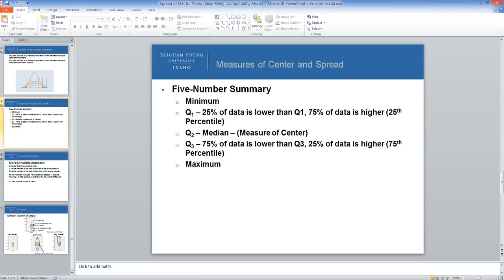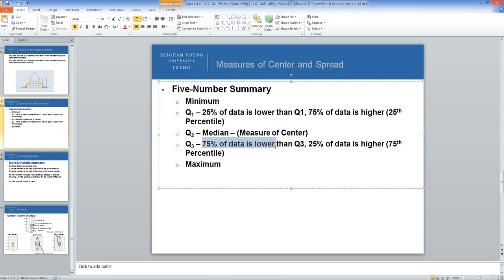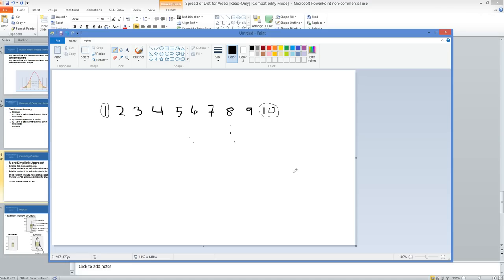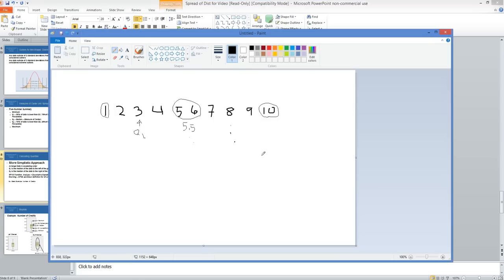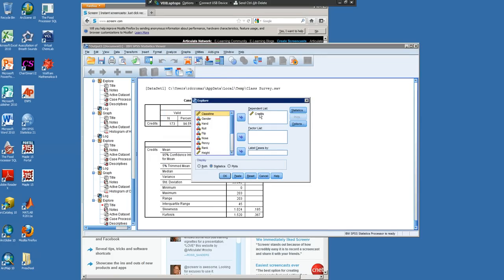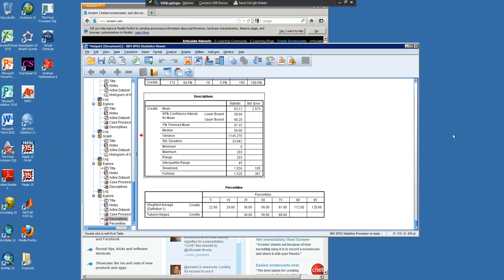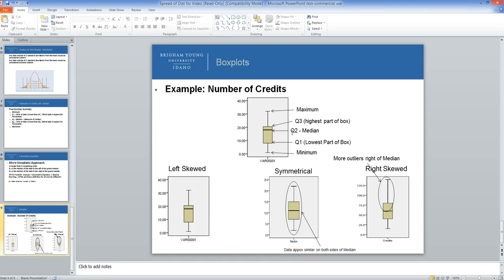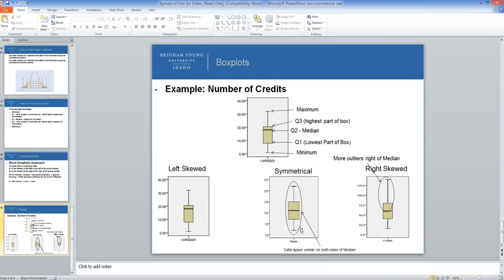Spread of Distribution, Part II (Five-Number Summary and Boxplots